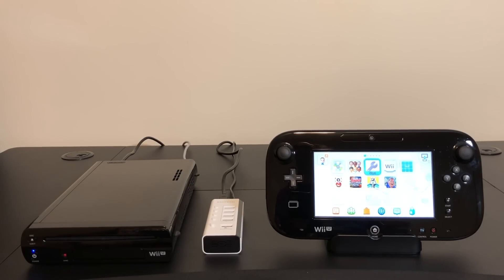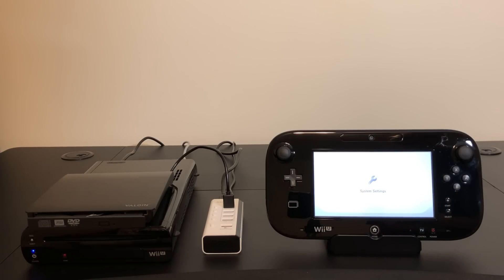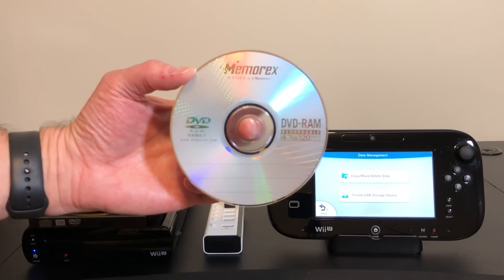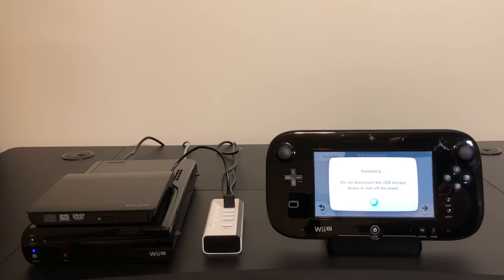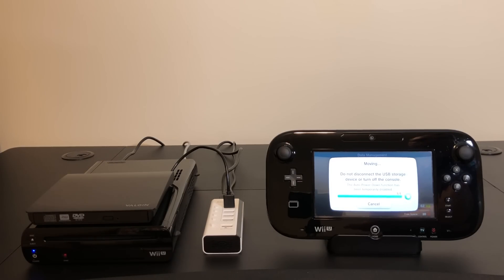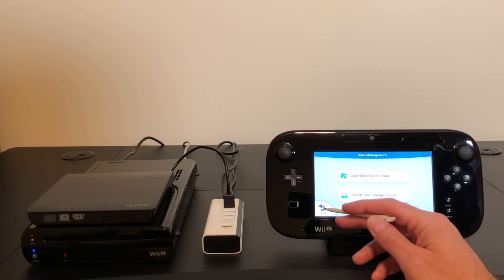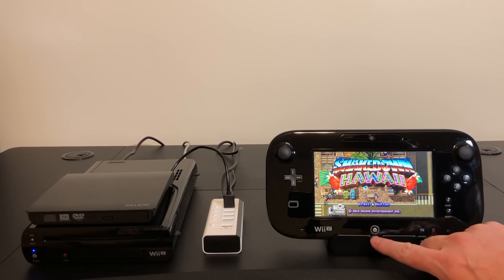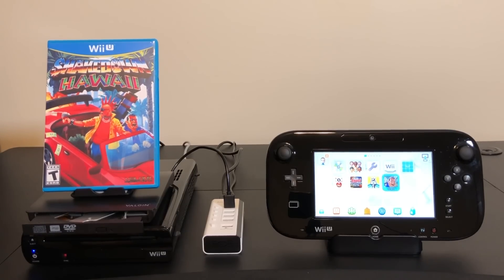Can the Wii U burn games to DVD?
In this video we'll look at attaching optical media to the Wii U, and see if it can burn a DVD to use as a backup or extended storage for eShop games.